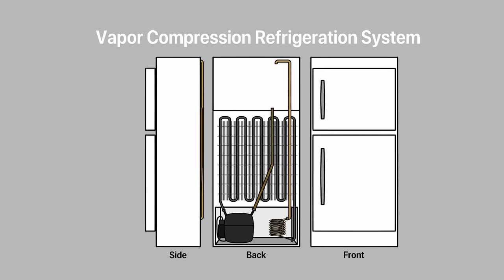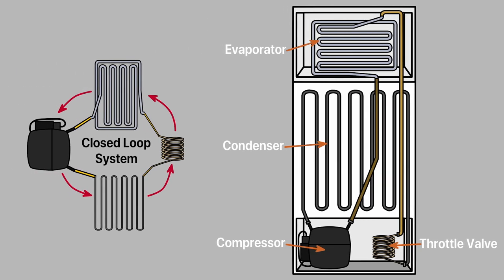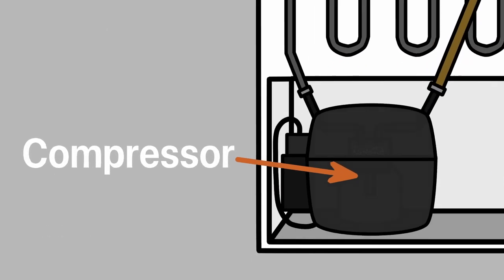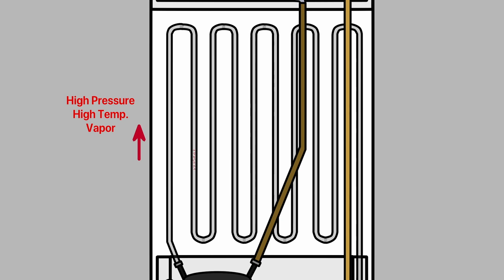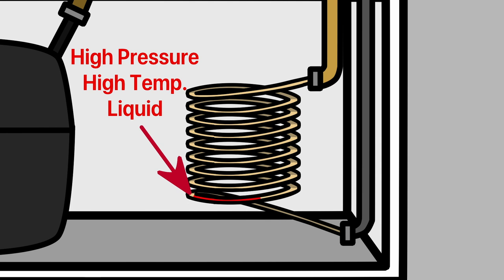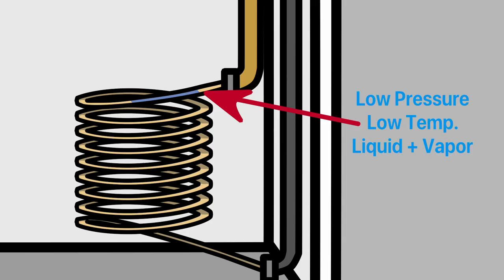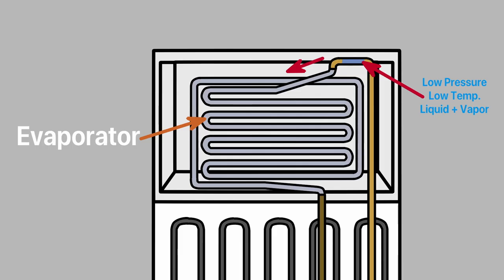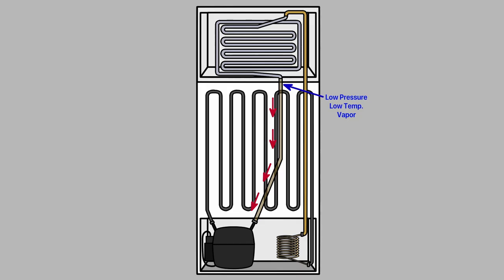Basic Refrigeration System (Animated)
How a vapor compression refrigeration system works.